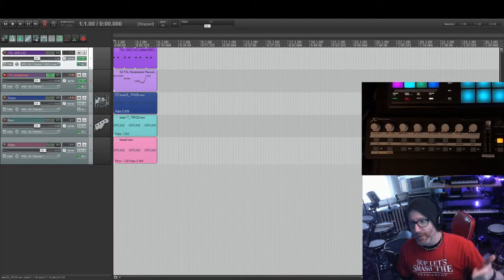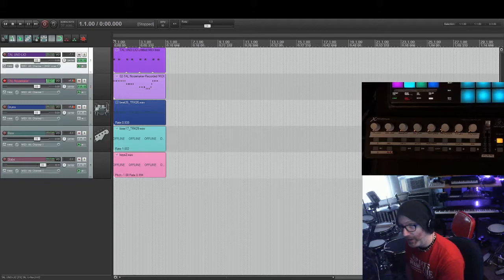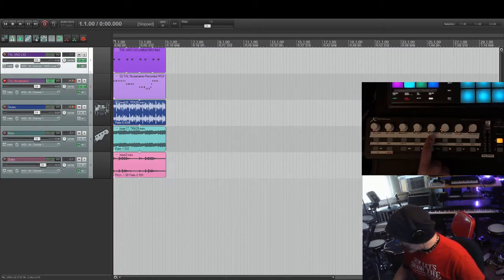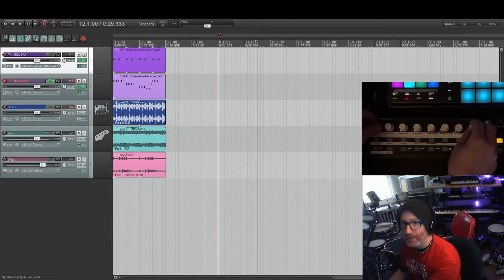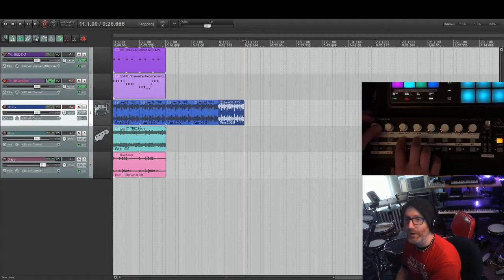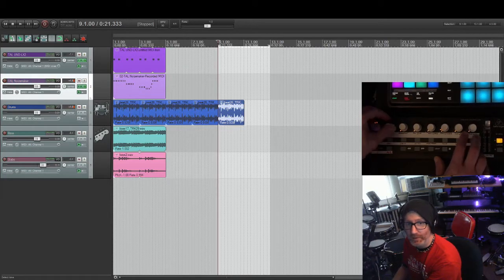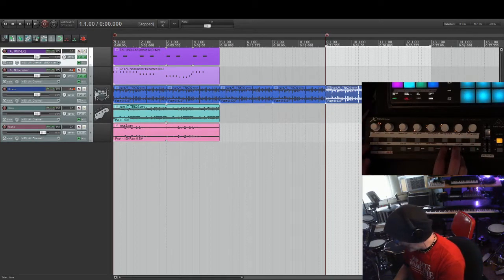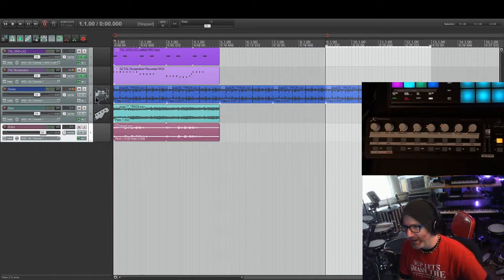Reaper - Behringer X-Touch Mini as midi control surface MOUSELESS WORKFLOW Part 4